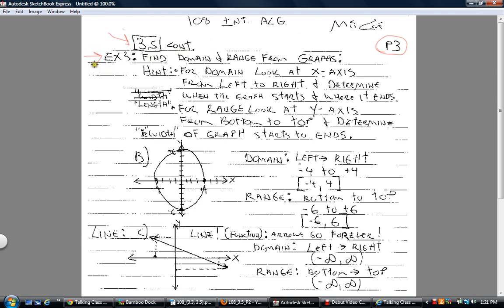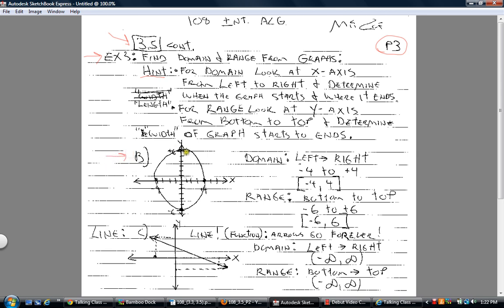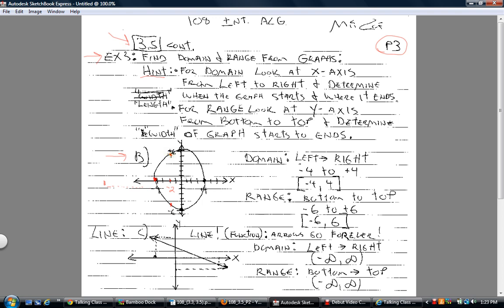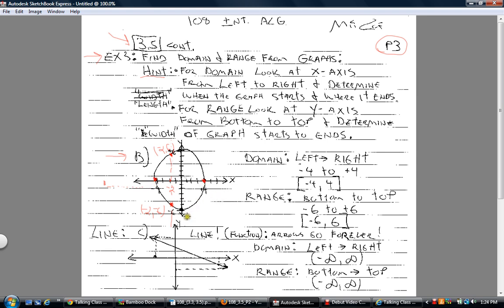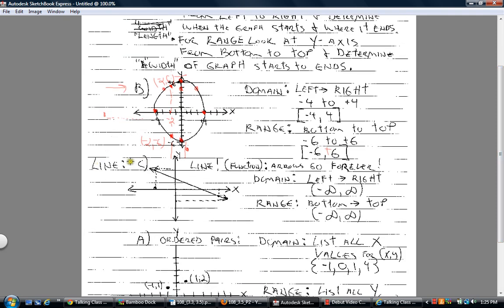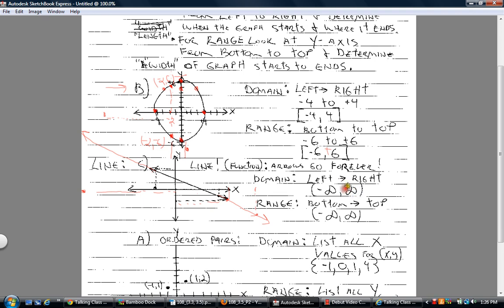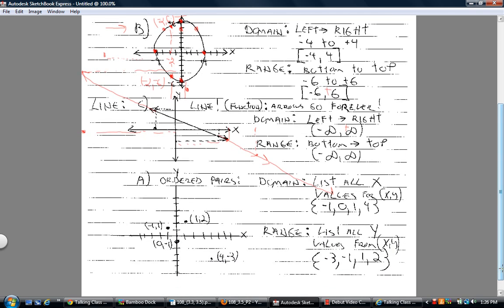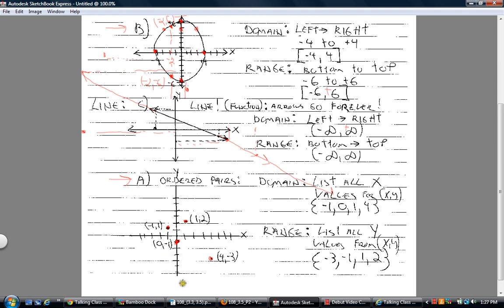108_3.5_P3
108_3.5_P3